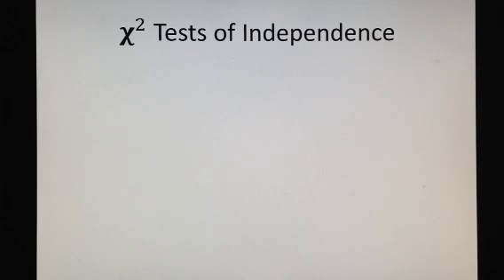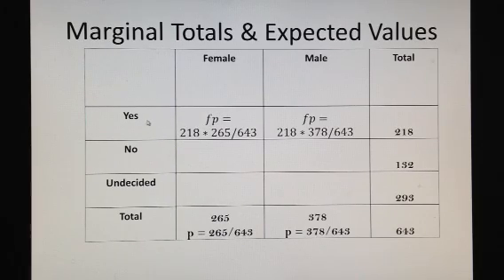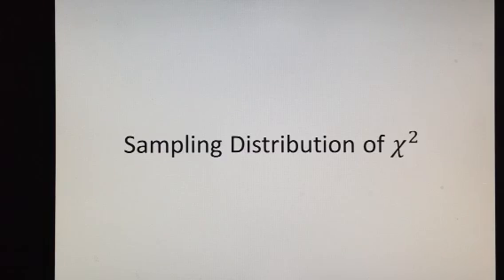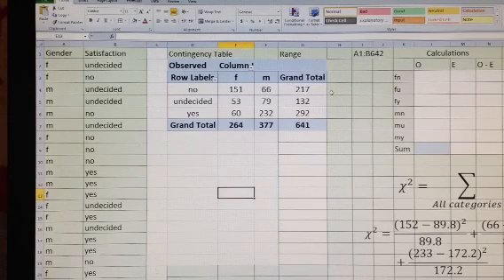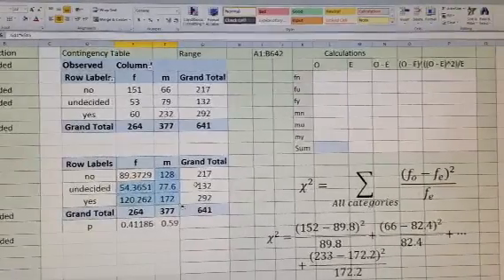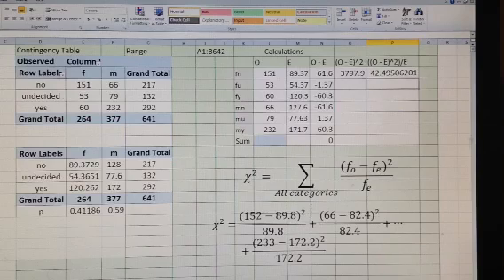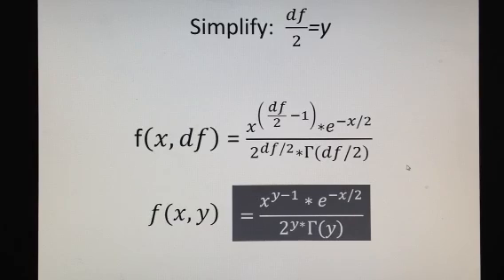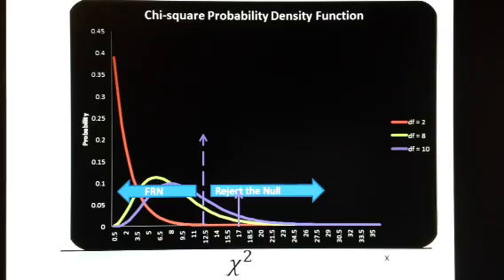CHI-SQUARED REVIEW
In this tutorial, I will guide you through the jungle of chi-squared test of independence by answering five questions:
1. How to organize the frequencies of two categorical variables in contingency table?
2. How to calculate the expected frequencies of one or two categorical variables?
3. How to calculate the chi-squared test? 4. How to visualize a chi-squared probability density function (distribution)? 5. How to test the null hypothesis?